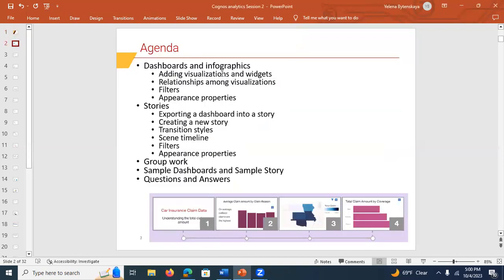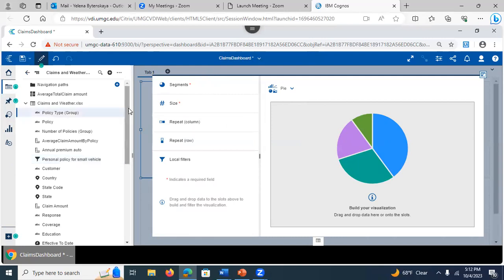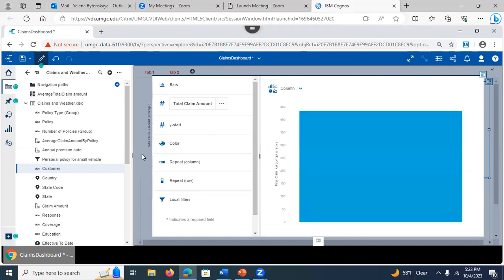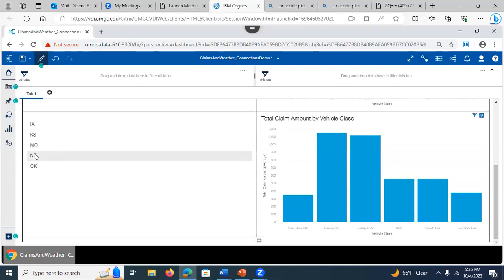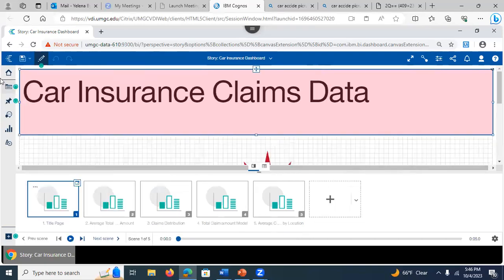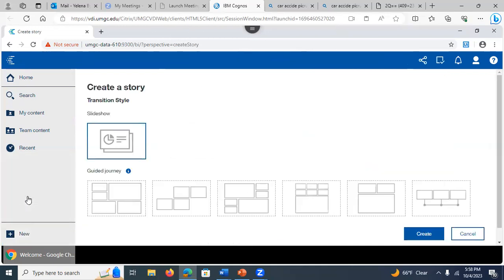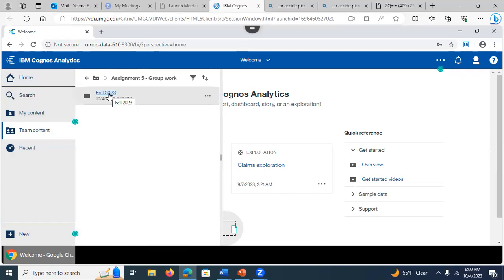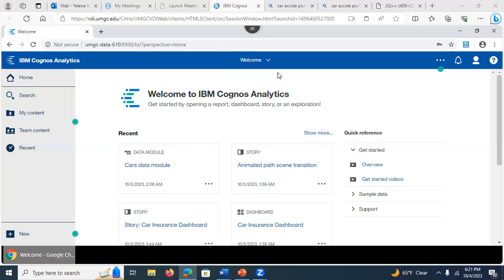Cognos Analytics session 2